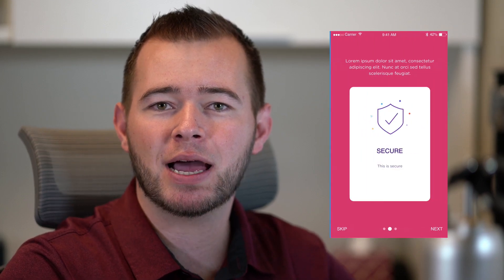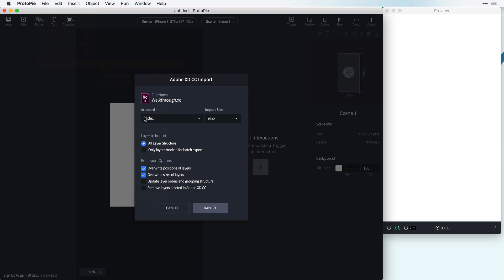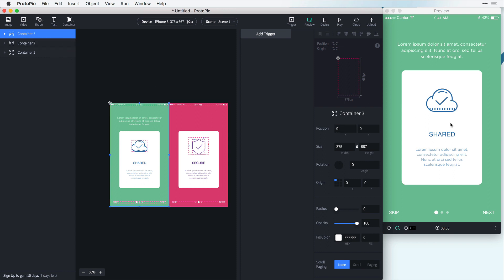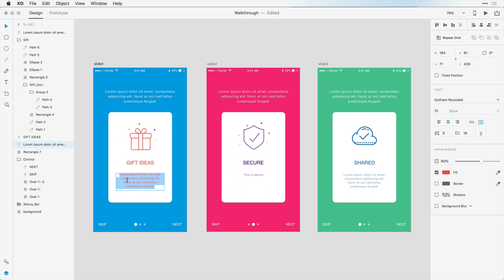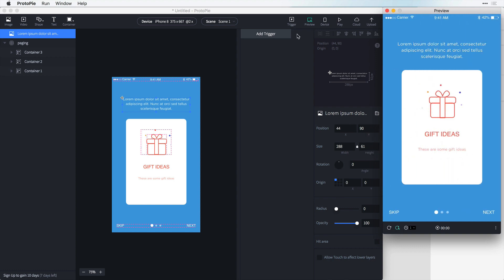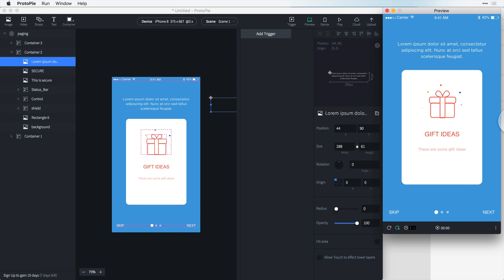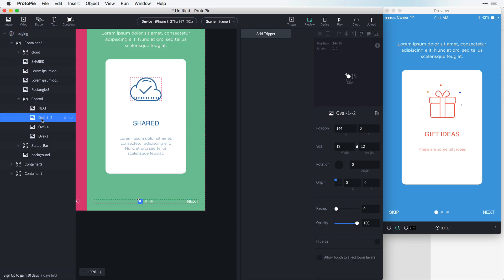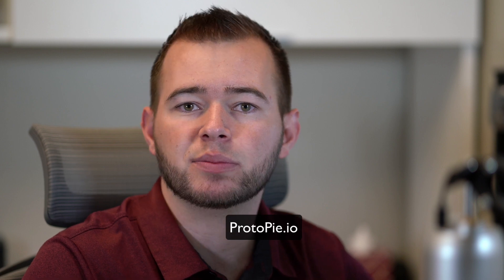Advanced Prototyping in Adobe XD using ProtoPie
Quick look into importing your Adobe XD files in ProtoPie for advanced animation prototyping.